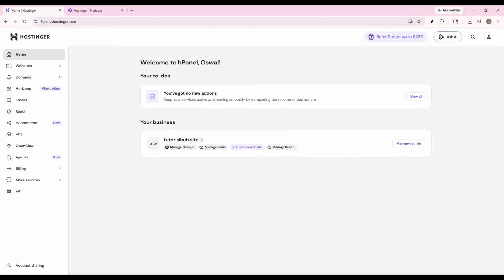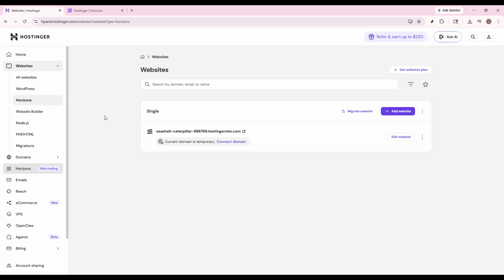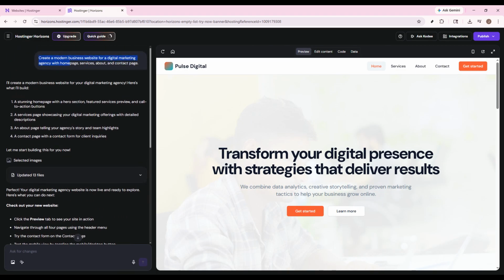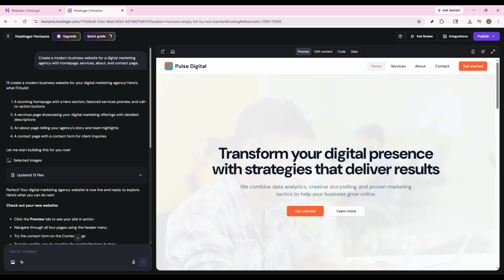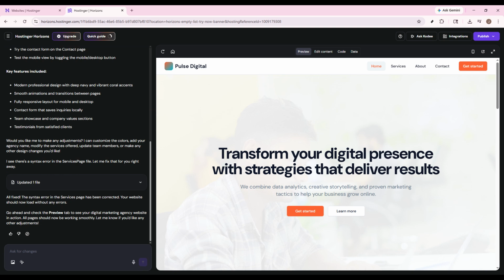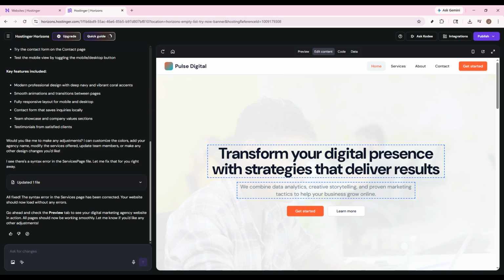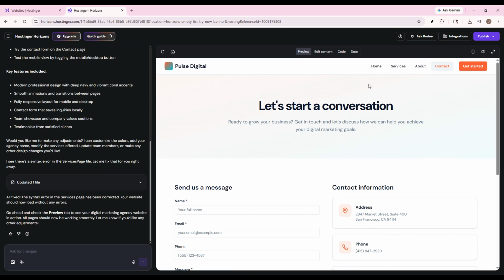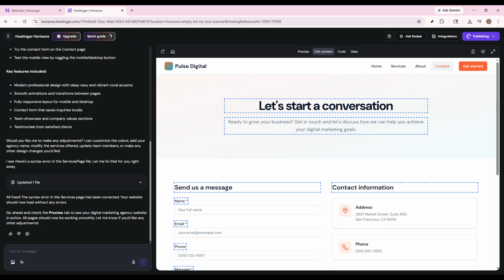How To Use Vibe Coding Feature In Hostinger [Easy AI Builder Guide]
Learn how to use the vibe coding feature in Hostinger with this step-by-step tutorial. Build a website or app with AI, edit your project, and publish it online fast.

🕚Timestamps:
0:00 Intro
0:18 Log In To Hostinger
0:34 Open The Dashboard And Horizons
0:52 Click Get Started
1:04 Enter Your Prompt And Generate
1:34 Edit Your AI Generated Project
2:11 Add Sections, Features, And Save Changes
2:43 Publish Your Site Or App
3:03 Outro

✍️What You'll Learn In This Video:
• How To Access Hostinger Horizons Vibe Coding
• How To Create A Website Or App With AI
• How To Write A Prompt For Better Generation
• How To Edit Text, Layout, And Design In Hostinger
• How To Add Sections And Features To Your Project
• How To Save And Publish Your AI Built Site

💡Pro Tips:
• Keep your prompt specific so the AI understands your goal clearly.
• Edit the generated content instead of starting from scratch.
• Add only the sections you need to keep the design clean.
• Save changes often before publishing.
• Choose the right domain or subdomain before going live.